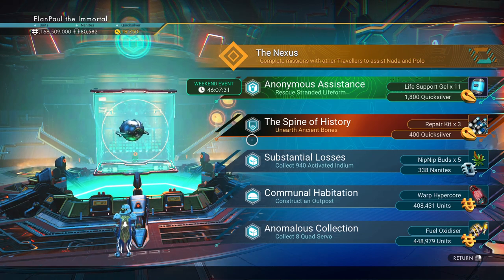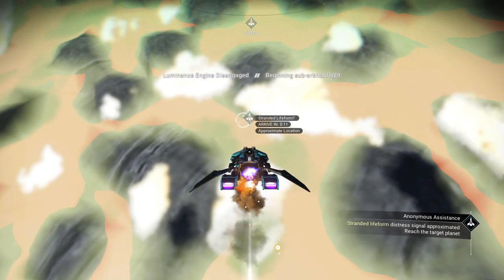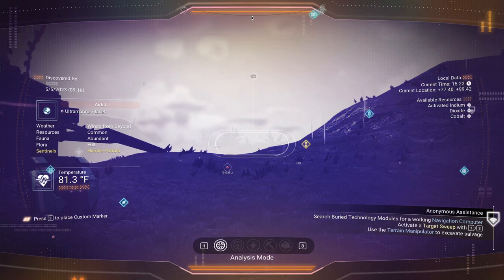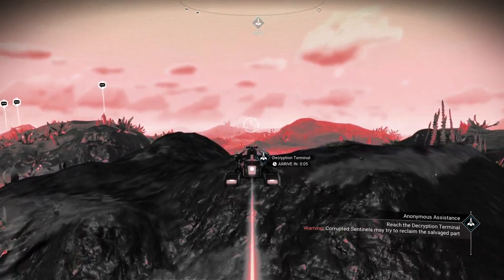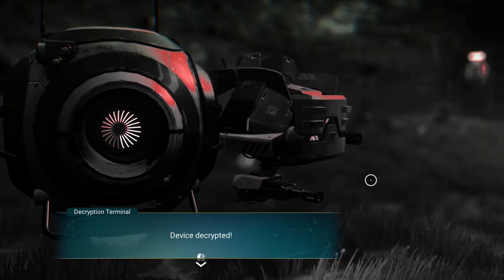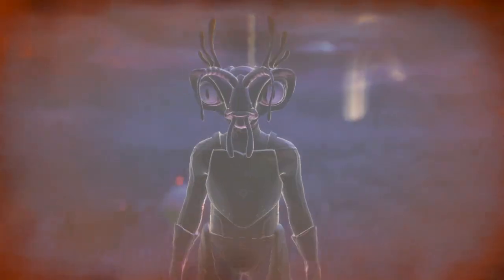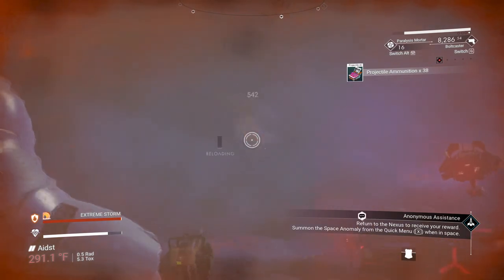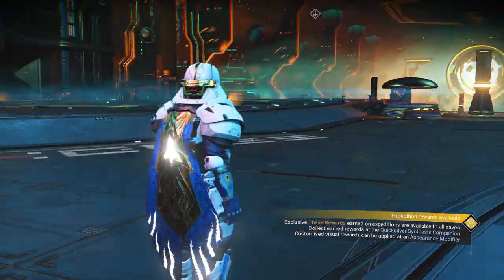NMS No Man's Sky - Weekend Anomaly Mission May 6 '23 with ElanPaul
Hello Travellers!  The Weekend Mission from the Nexus in the Anomaly is here, my friends!  And I am a day late with this weeks mission. Family is in town so trying to squeeze in a few videos for you.  I hope you enjoy!

Rescuing a Stranded Traveller!